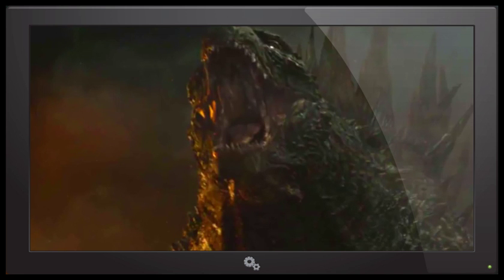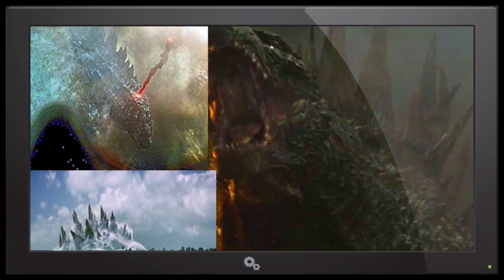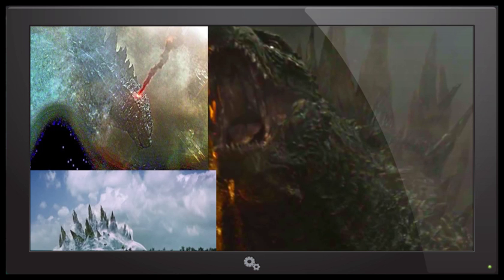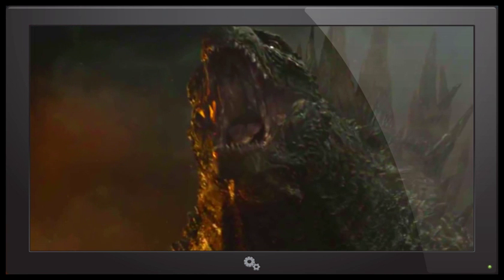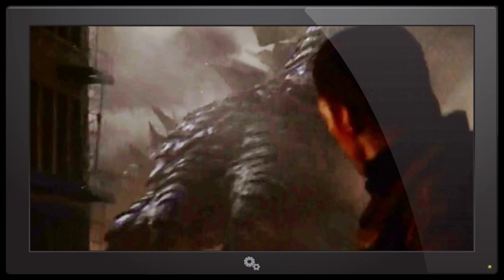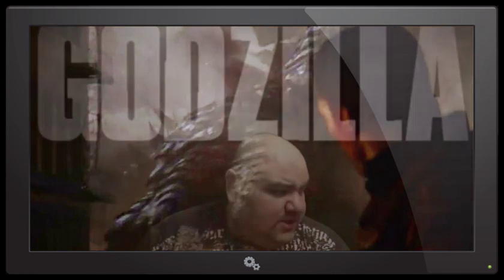Godzilla 2014 - TV Spot Picture Breakdown and Comparison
Godzilla 2014

Hey guys, this video I take the money shots from the recent tv spots, as well as some pictures from the Godzilla 2014 trailers and do a break down and comparison and try to speculate on some things. Very nice shots of the MUTO, Godzilla, and Godzilla's hand.

6 Weeks away and so much is being thrown at us by Legendary and Warner Brothers regarding the Godzilla 2014 movie. As you look through these pictures, share your thoughts and speculation on what you think is going on. Its hard to tell really, but fun to do none the less.

There is also much more, like Lets play series, Fantasy battle simulations.